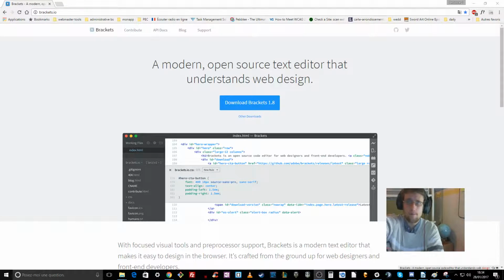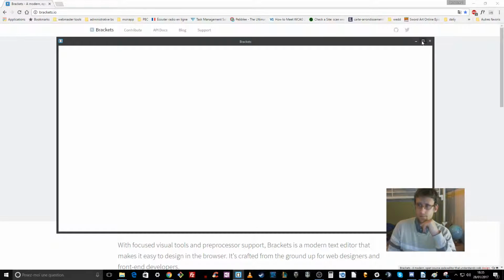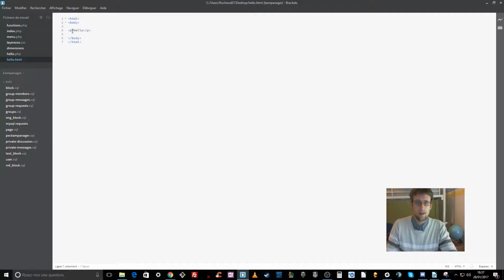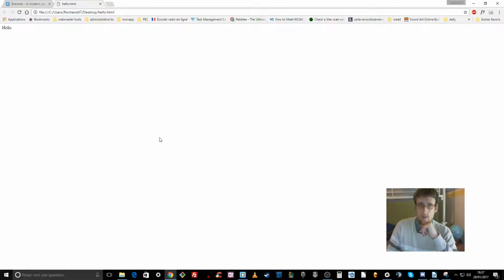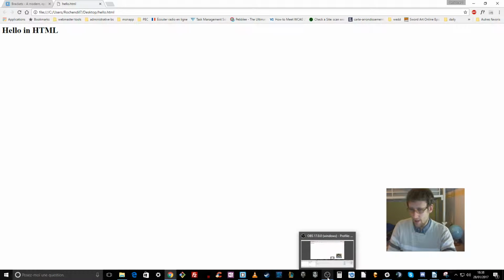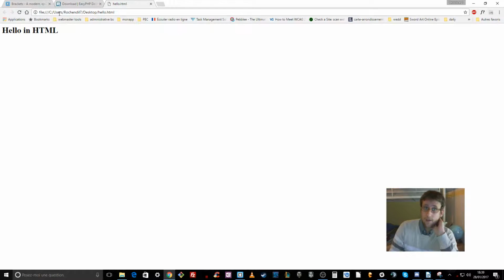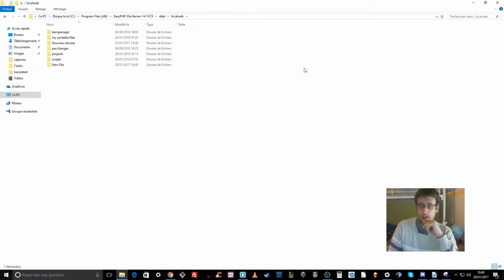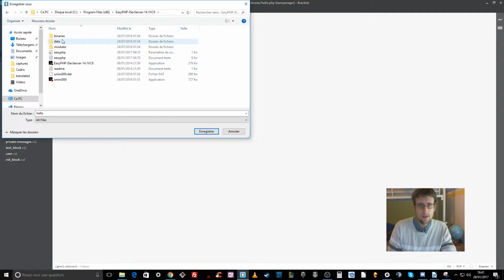How to make a website part 1: coding and testing code on your computer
For coding: a text editor is an obligation, I use Brackets mostly, but Sublime Text or Notepad++ are also very good.

For testing code: You need a browser to look at web pages in HTML. I use Google Chrome, Firefox, Edge...

For PHP you need a server, on your computer you can install XAMP, Wamp or Mamp(Mac users). I prefer EasyPHP because of how well it works on Windows 10.